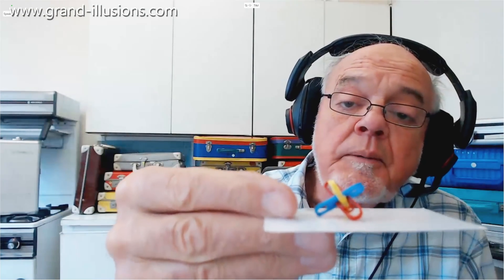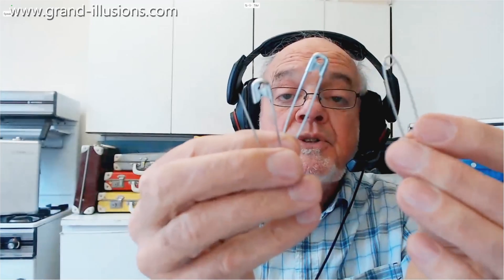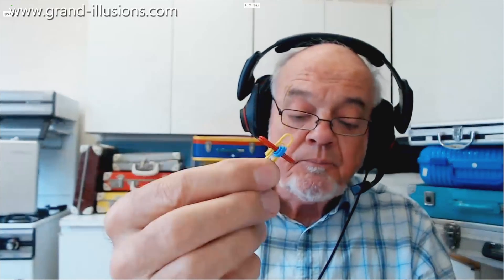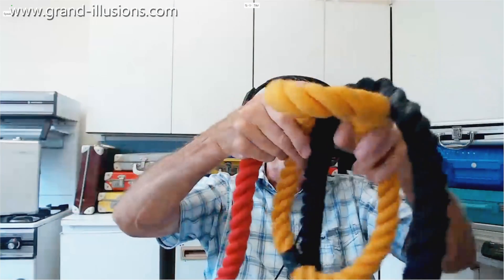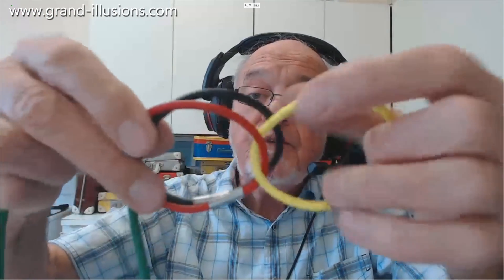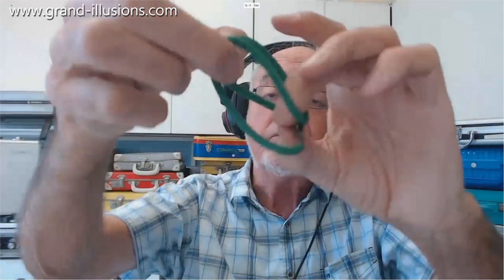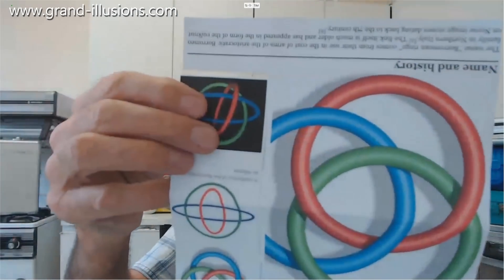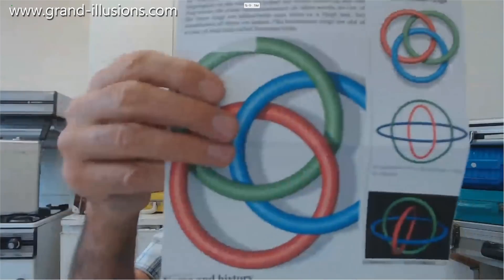Borromean Rings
In mathematics, Borromean rings are three circles which are linked, but where if you remove any one of the three rings, it leaves the other two rings unconnected.

Tim shows how you can connect three safety pins together in such a way that they act like Borromean rings.

He then demonstrates the same idea with three loops of cord each of which has a magnetic fastening, which makes it very easy to open or close each ring.

Tim has also made a giant version of the Borromean rings from rope. One of the rings has a join made with a screw thread, which allows that loop to be opened and closed.

Finally Tim shows a development of the 3 ring version, where you can add additional rings, even up to 100 rings, all linked together, but with the same property - undo any one ring, and all the other rings will then be unconnected!